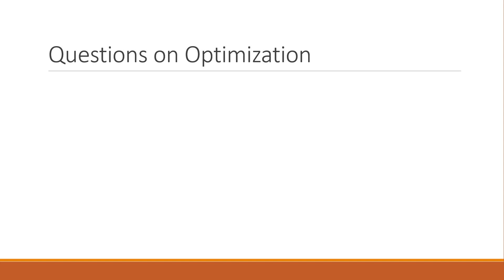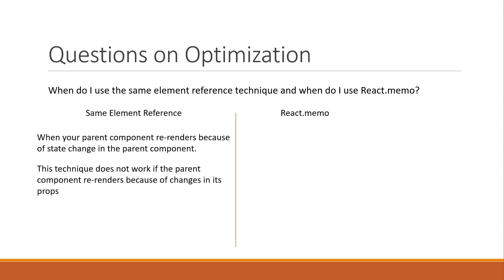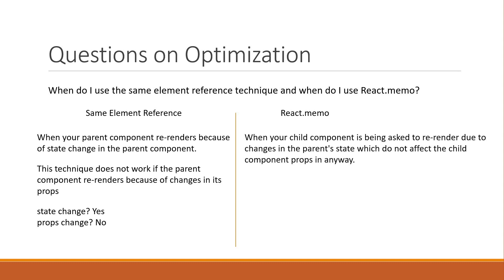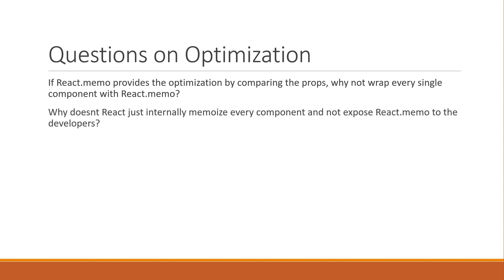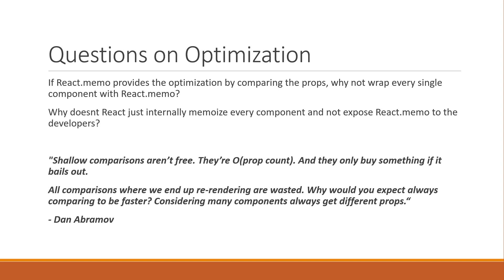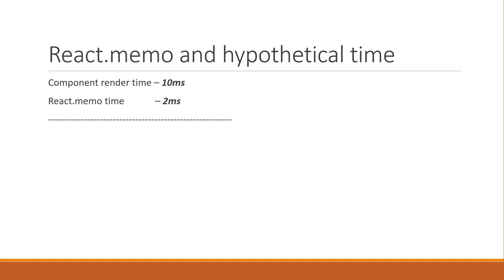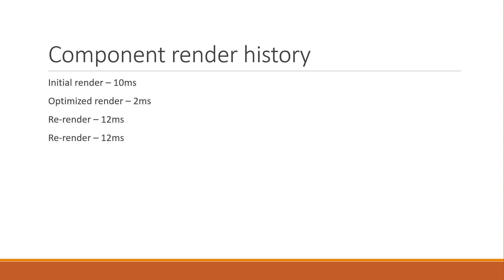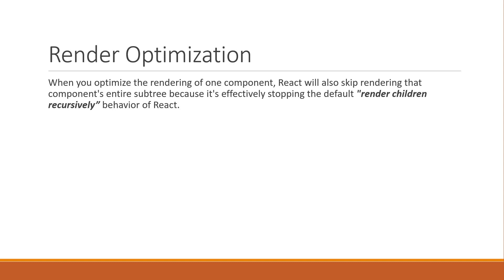React Render Tutorial - 9 - Questions on Optimization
Questions on optimizing rendering in React